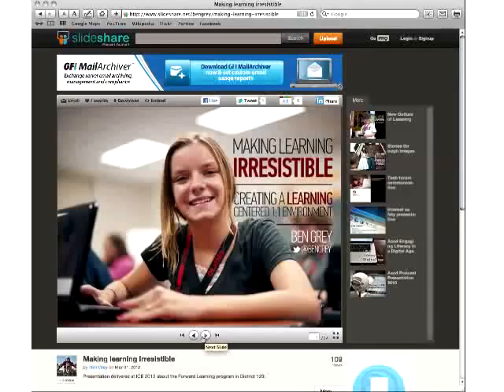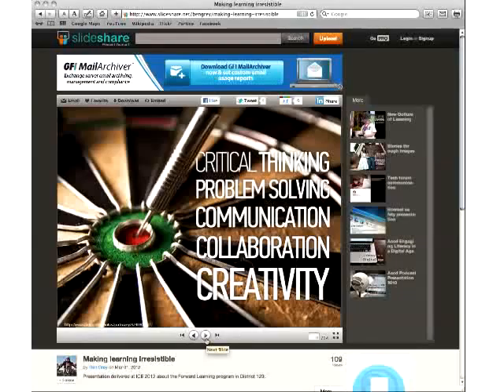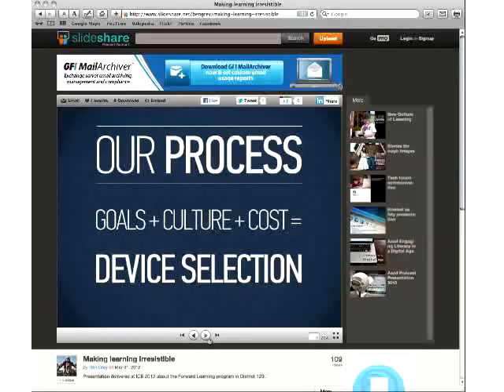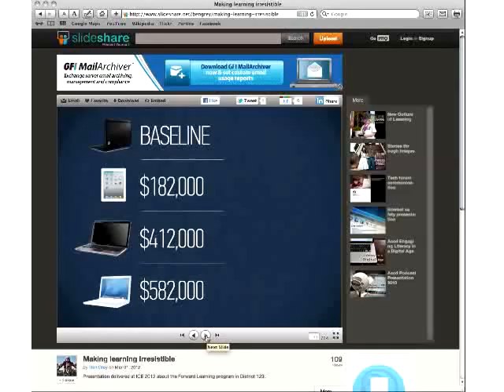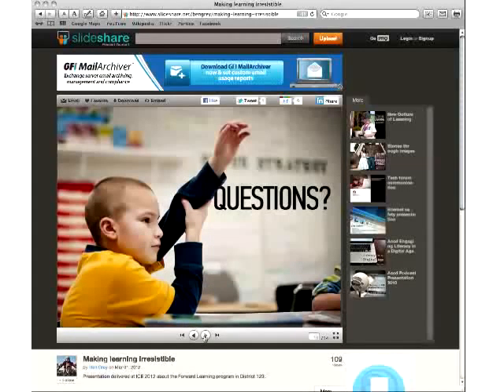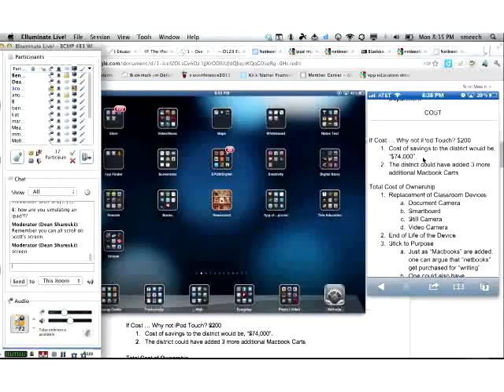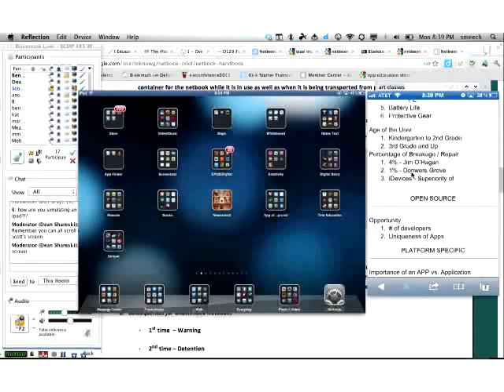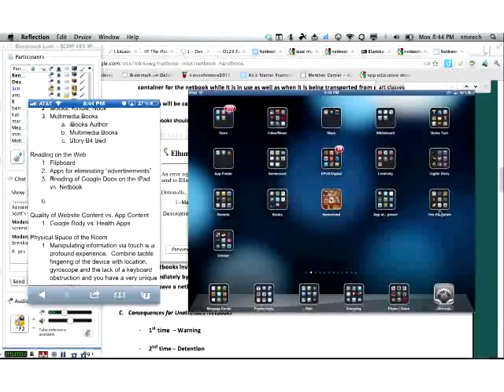Netbooks vs Ipads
Ben Grey and Scott Meech discuss the merits of these devices in a hour presentation for my ECMP 455 class